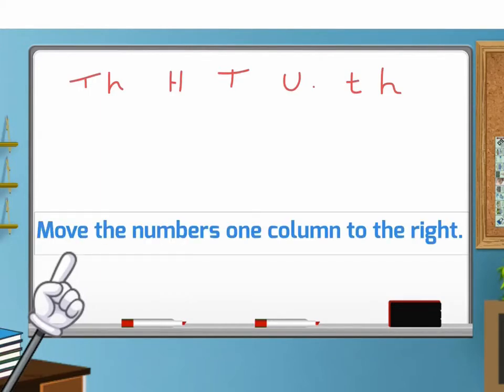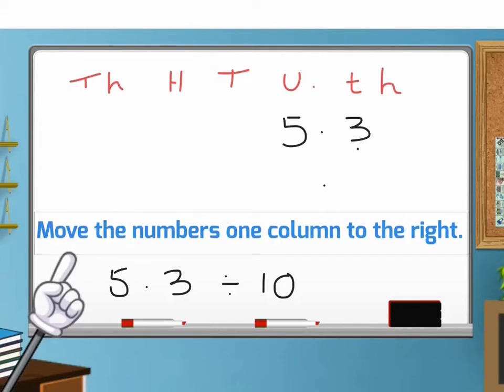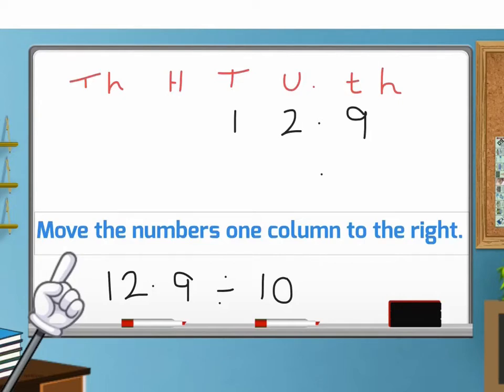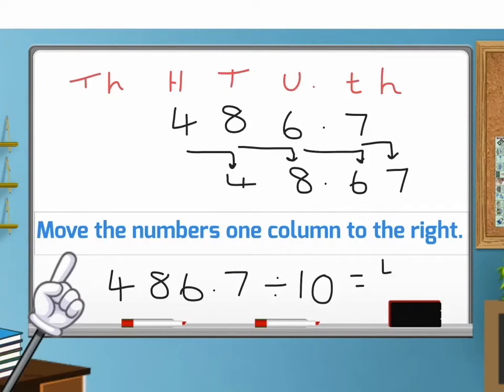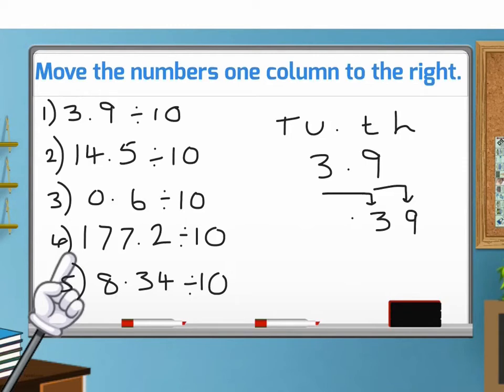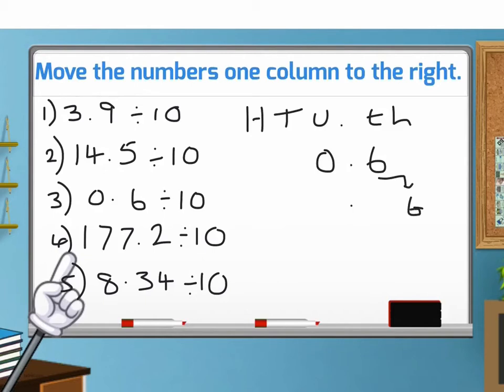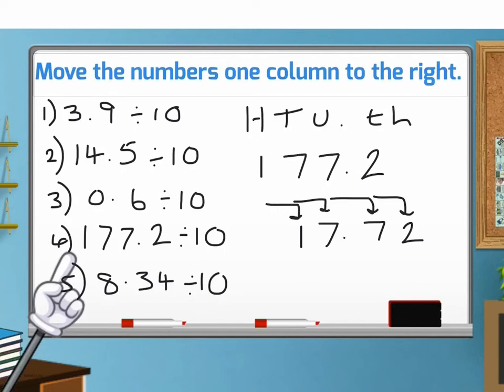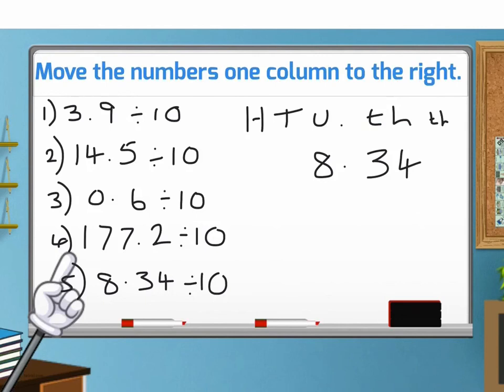Dividing Decimals by 10